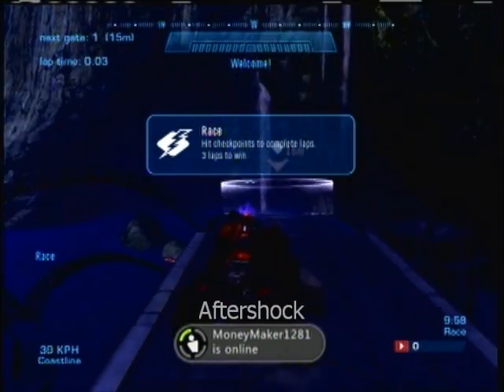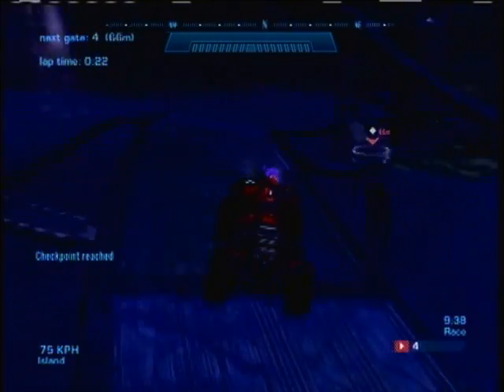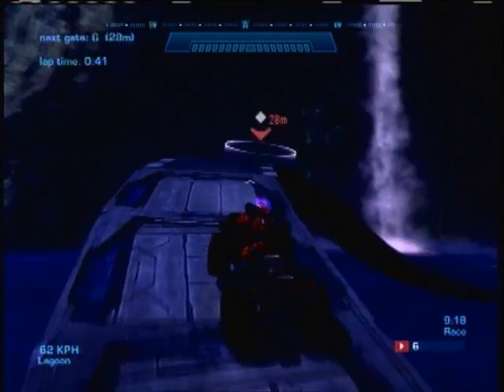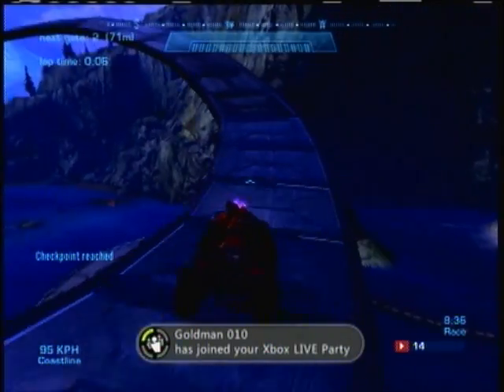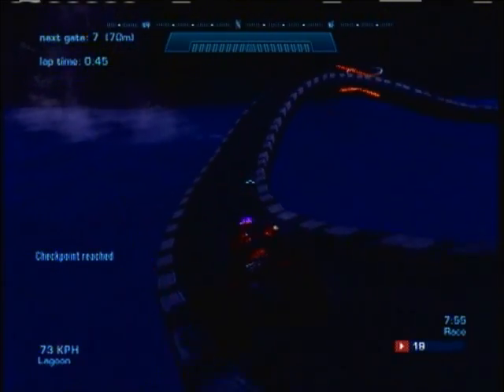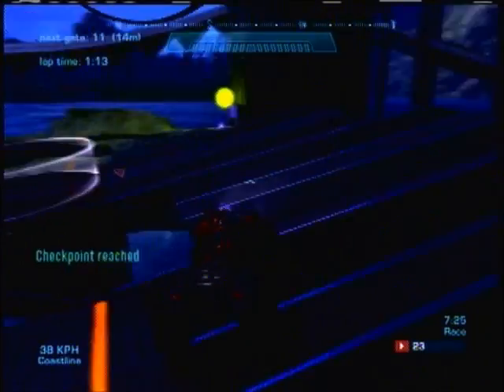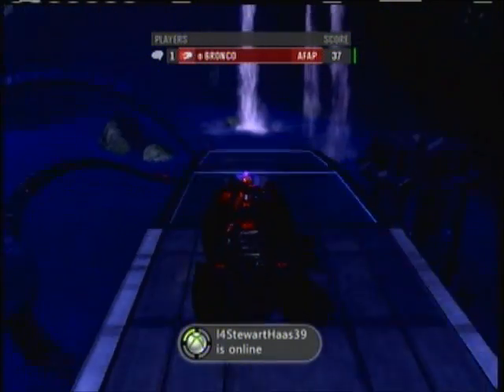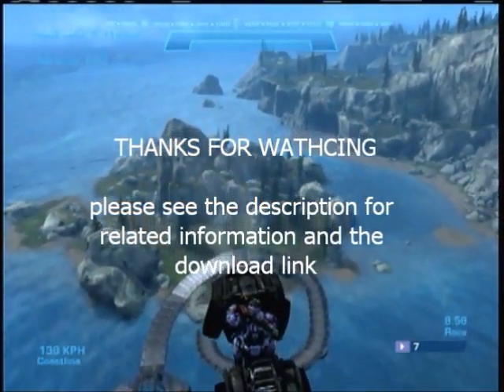Reach Track Review - Shockwave - Episode 131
Halo Reach Race Track Review -

map: Aftershock

creator: xXMLG SAVI0RXx

Download Link -